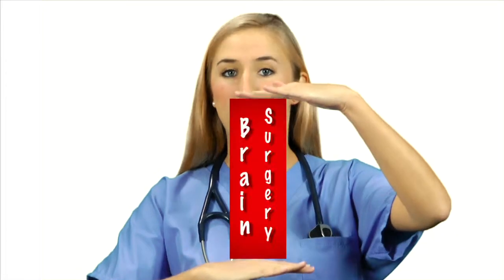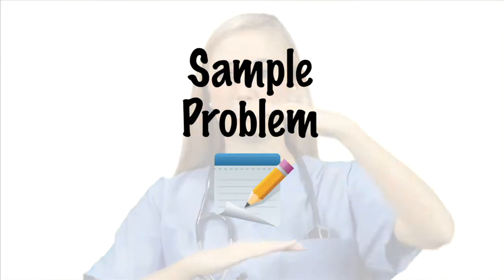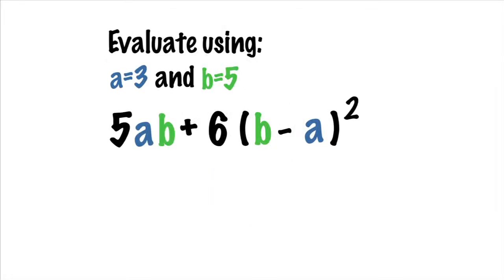Algebra Explained ~ Chapter 1 Lesson 117 ~ Order of Operations Fractions ~ Brain Surgery 101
"Jamie solves a problem that has a difficulty level "approaching brain surgery." Lesson 117, "Brain Surgery 101", is in "Chapter 1, The Order of Operations" in the Algebra Explained series by iLearnFastSoftware.com. Algebra Explained will be premiering in the App Store on iTunes in the spring of 2011.